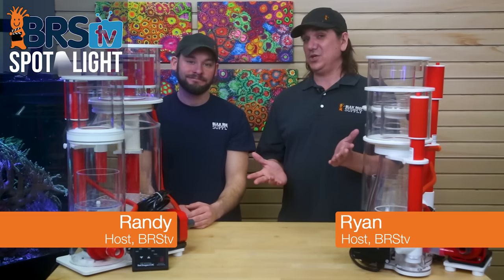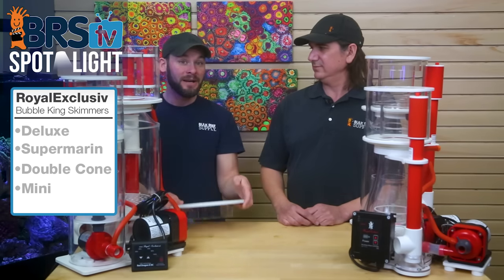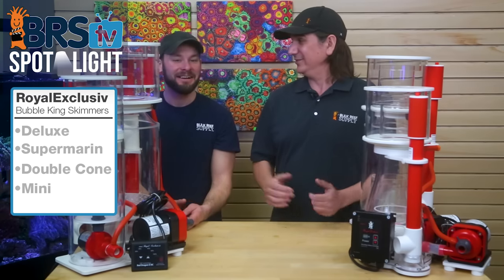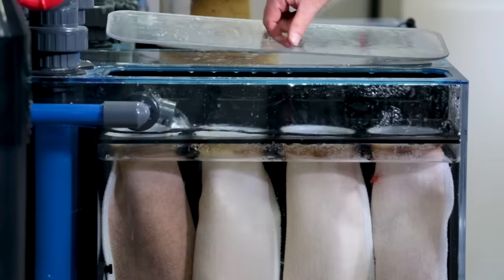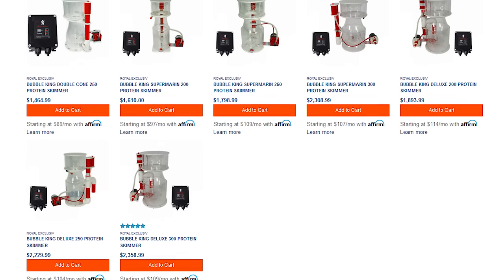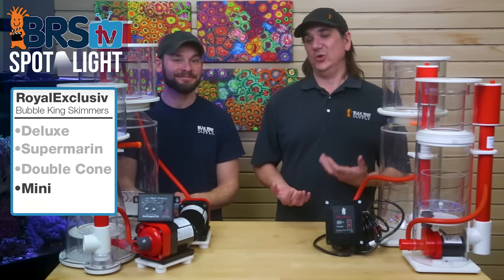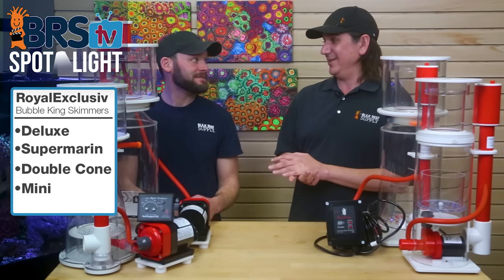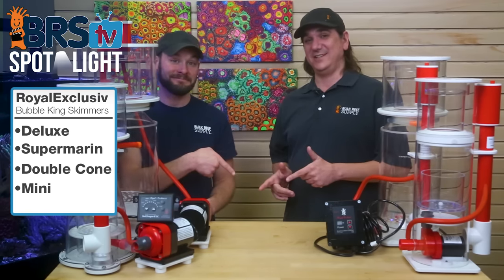Can you spot the difference? Bubble King Protein Skimmer Spotlight - Royal Exclusiv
Bubble King Mini?  Bubble King Deluxe? Supermarin? Double Cone?  Which one do you pick and how do you know? Today we break down the unique differences across these four Royal Exclusiv Skimmer types and help you decide!

The entire Bubble King lineup!

BRS Community Links!